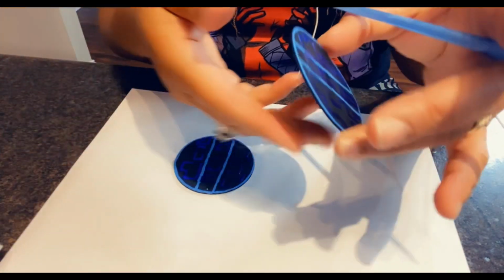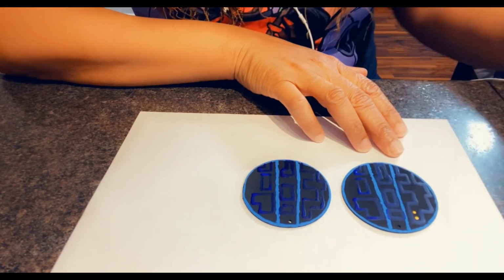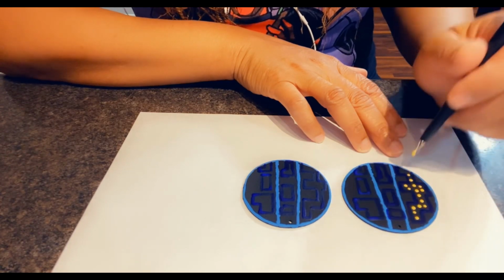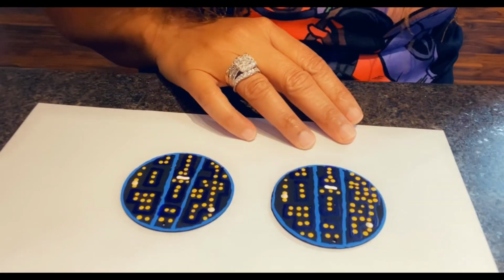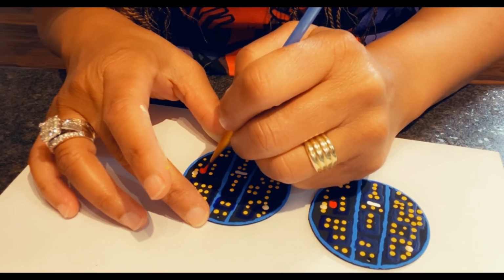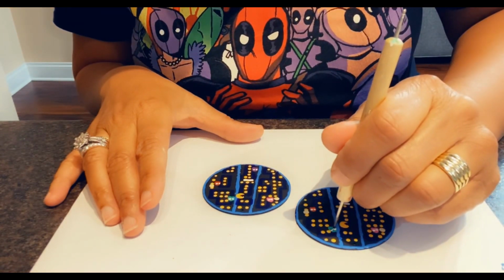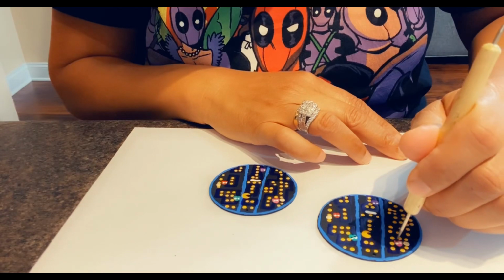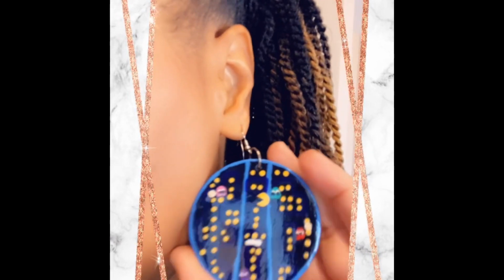DIY Gamer Earrings